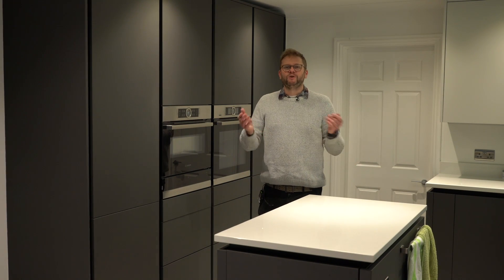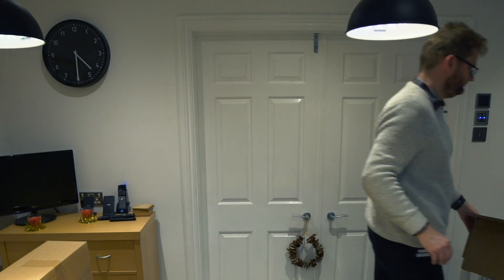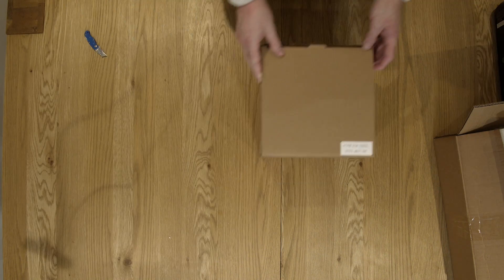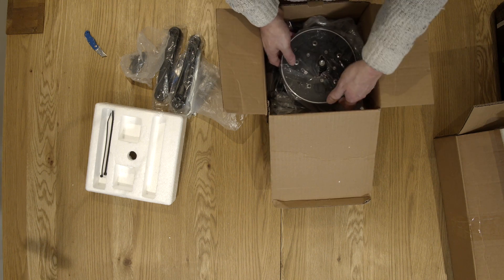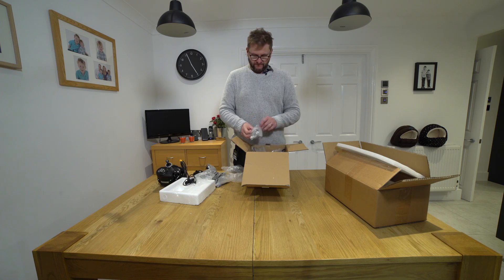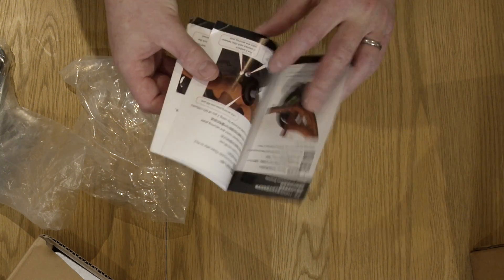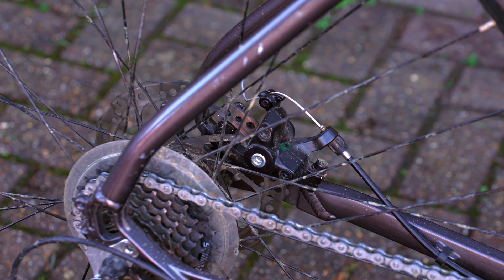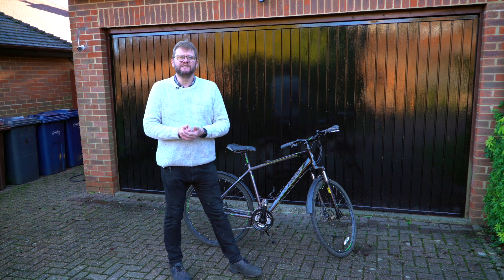Unboxing & Selecting Donor Bike For Tongsheng Tsdz2 Mid Drive E-bike Conversion Kit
This is the first part of my series on converting a normal push bike to an ebike using the Tongsheng TSDZ2, not the Befang kit.

(Make sure you haven't already had a design with them on this email)

Here are links to some of the tools I use:

Pedal removal tool:

Pedal Crank removal tool:

Bottom Bracket Removal Tool:

Here are the additional parts I needed:

7 Speed replacement Gear Shifters:

Replacement gear shifter housing:

Running order:
00:00 Welcome
00:45 Titles
01:02 Opening the boxes
01:20 Battery
02:36 Main Kit
06:16 The Instructions
07:30 The donor bike
09:11 Goodbye